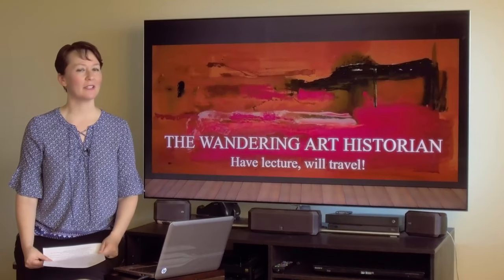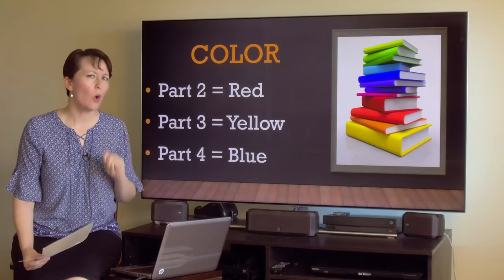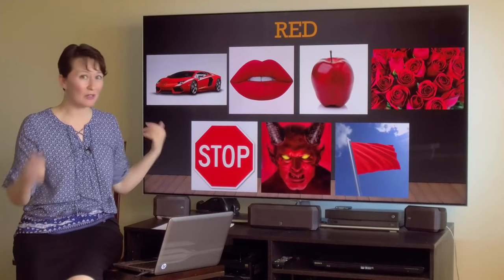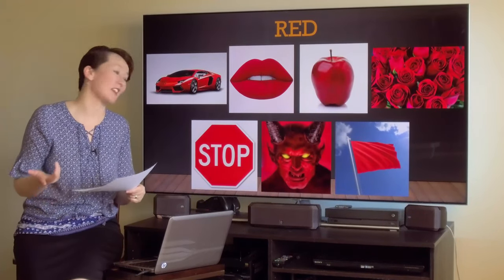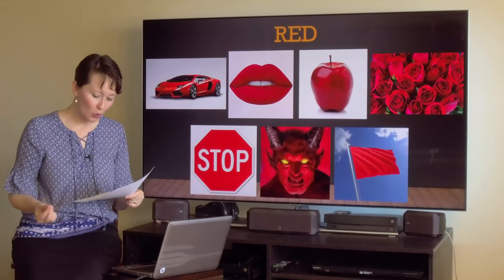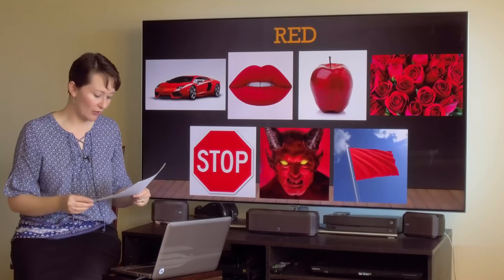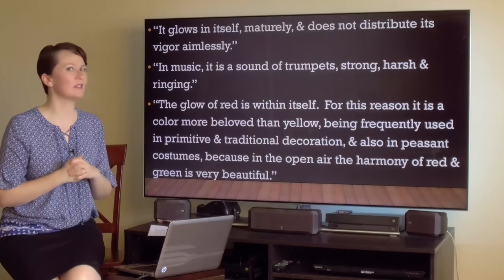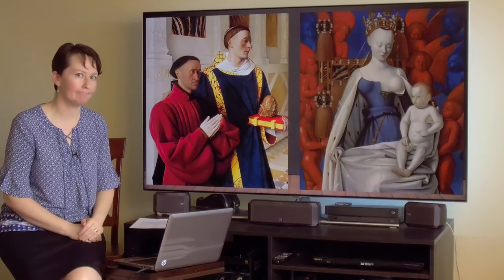How to Read a Painting - COLORS, Part 2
This video is dedicated to the COLOR RED!